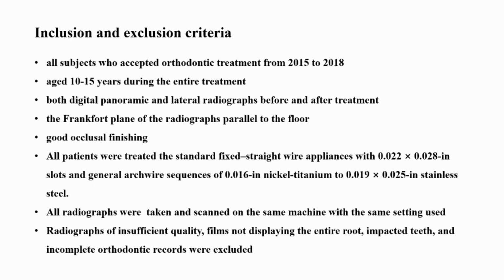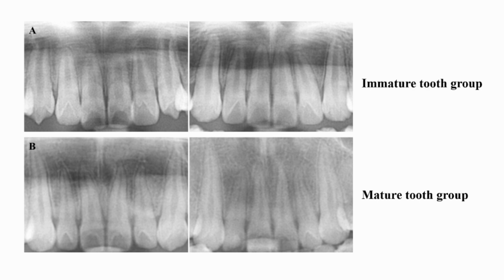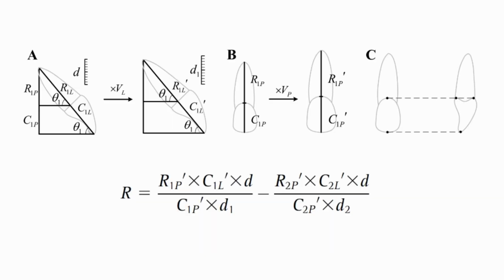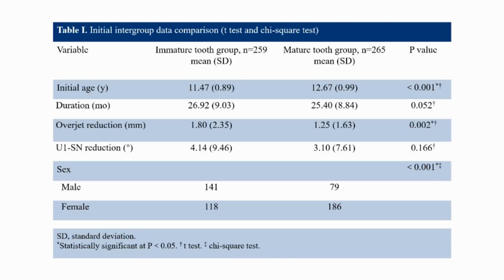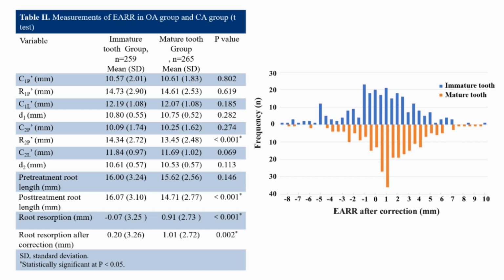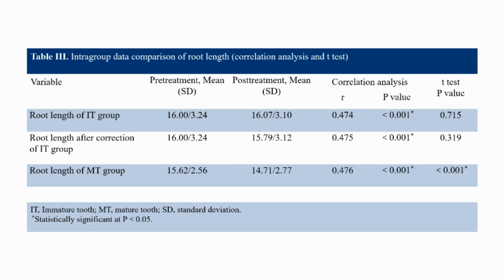Association between root resorption and tooth development: A quantitativeclinical study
Xinyi Li, Jingchen Xu, Yuanyuan Yin, Ting Liu, Le Chang, Zhaomeng Tang, and Song Chen
Chengdu, Sichuan, China